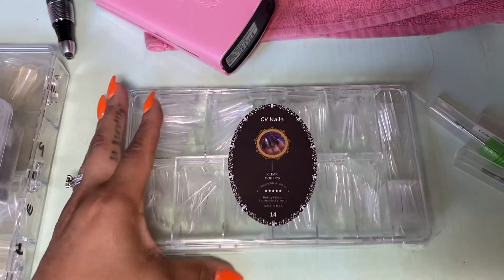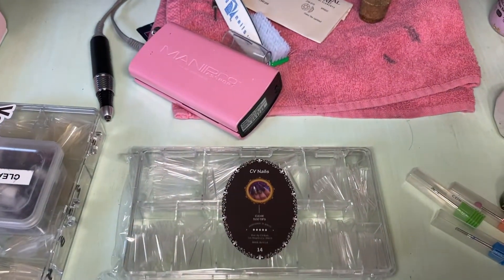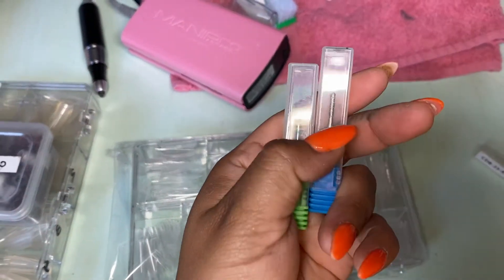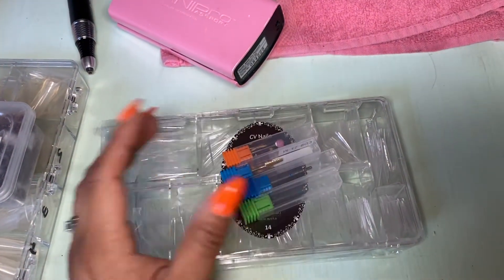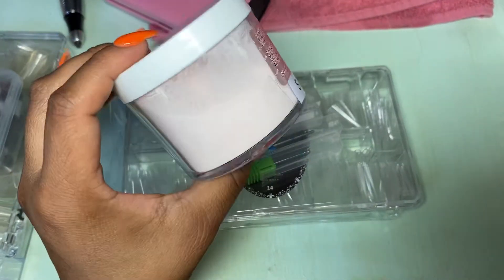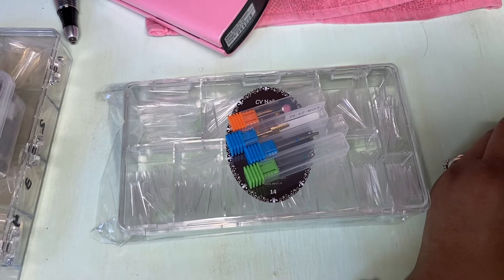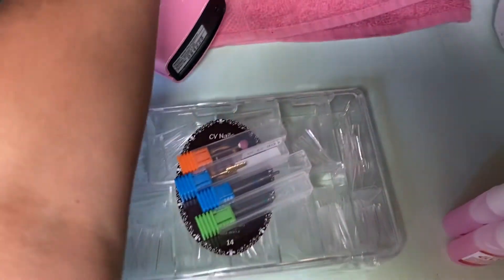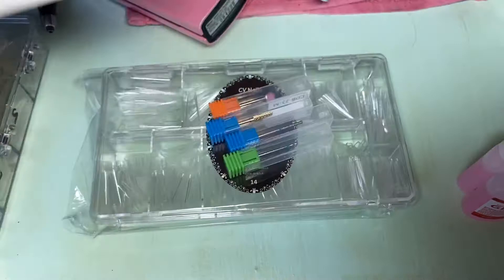Cv nail haul